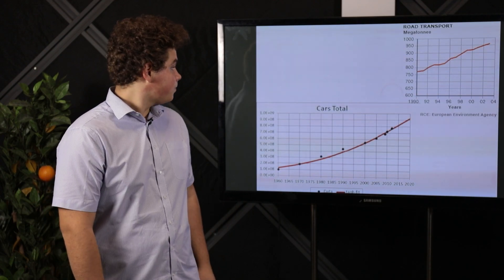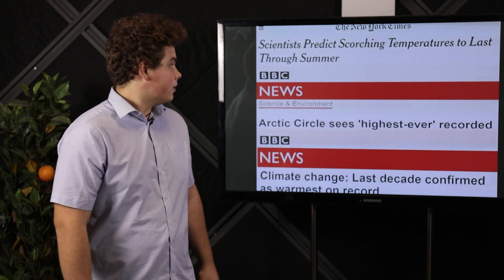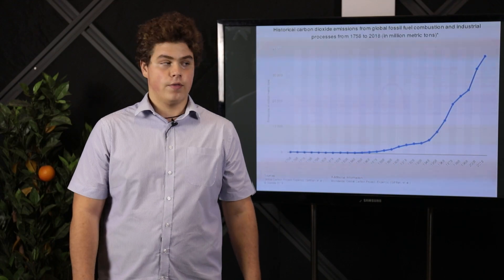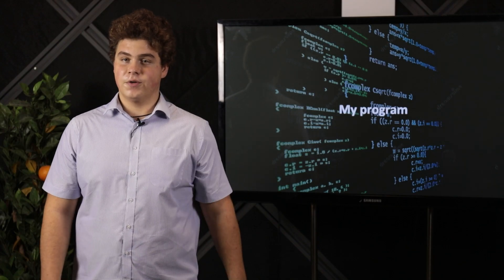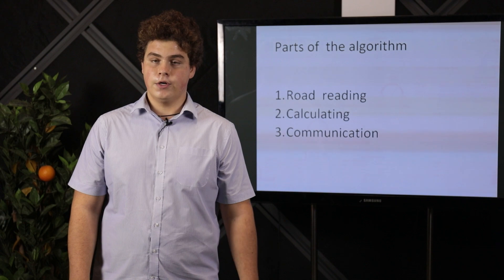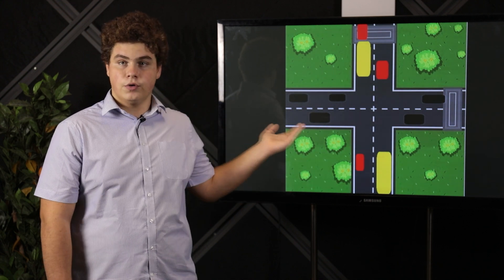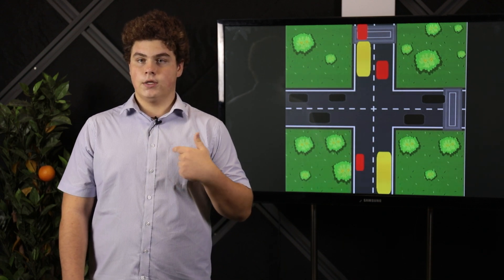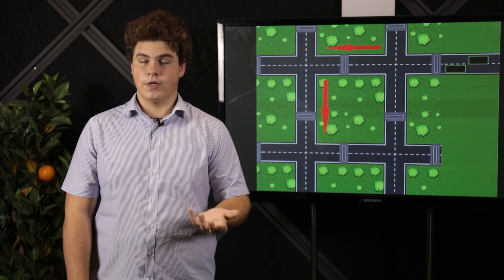Improving of the system of trafic lights in cities | Eduard Shkulipa | TEDxJAS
Improving a traffic lights' system in order to reduce CO2 emissions into the atmosphere. A 16-year-old school student from Odesa, Ukraine. He has participated in academic contests in physics, IT, math, and chemistry and won on different levels in these contests. This talk was given at a TEDx event using the TED conference format but independently organized by a local community.